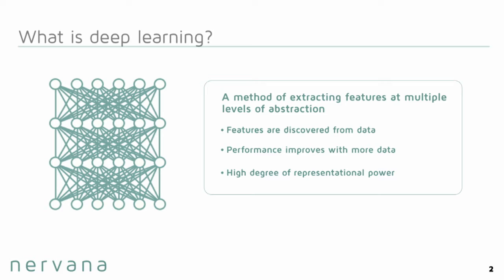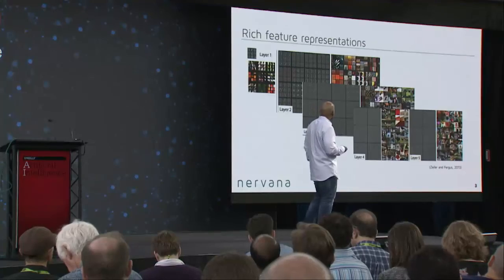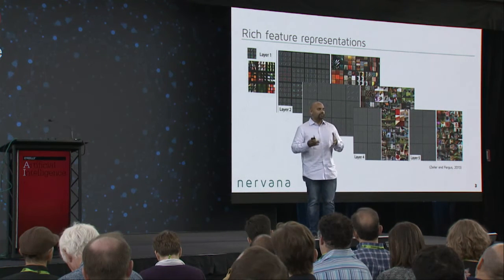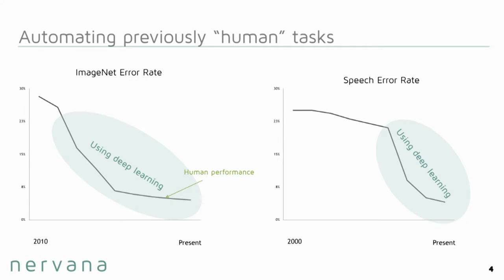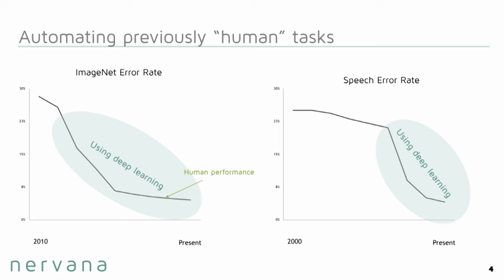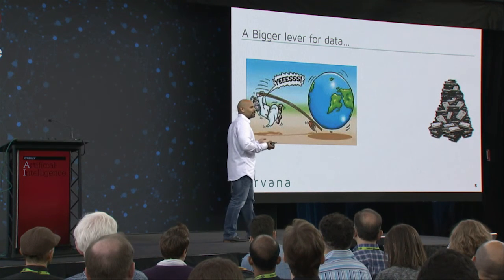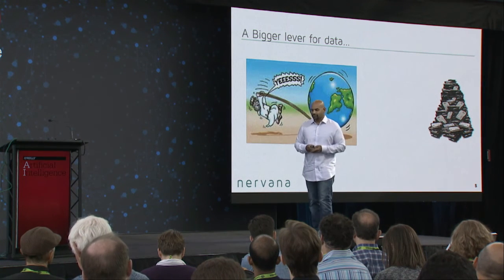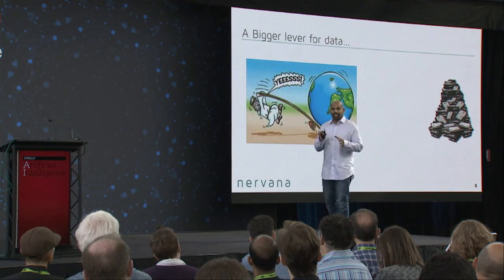Deep learning at scale and use cases - Naveen Rao (Nervana)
Deep learning has made a major impact in the last three years. Imperfect interactions with machines, such as speech, natural language processing, and image processing, have been made robust by deep learning that finds usable structure in large datasets. However, the training process is lengthy and has proven difficult to scale due to constraints of existing compute architectures. In addition, there is a need for standardized tools for building and scaling deep learning solutions. Naveen Rao outlines deep learning challenges and explores how changes to the organization of computation and communication can lead to advances in capabilities. Naveen also discusses potential use cases and how current Nervana customers are transforming the way they do business by using artificial intelligence.